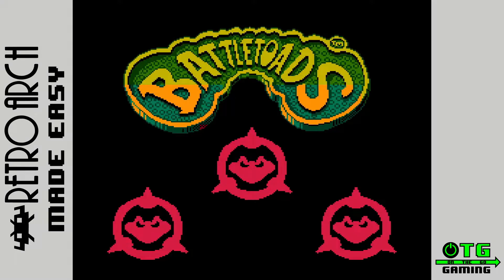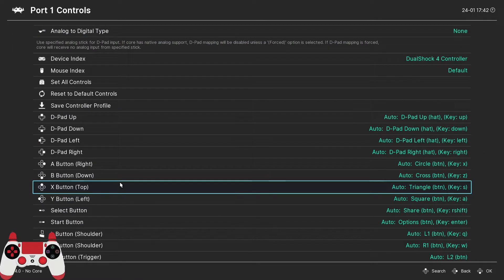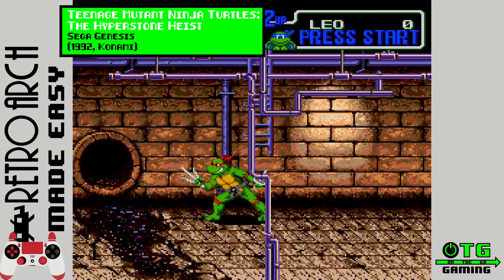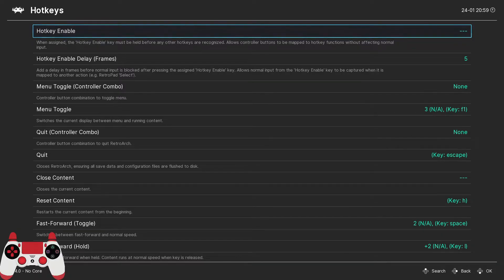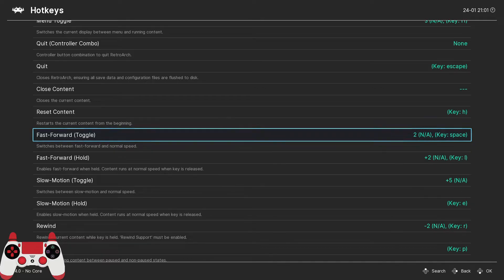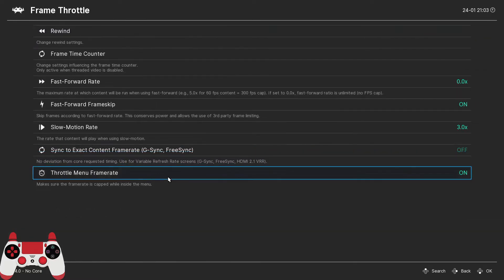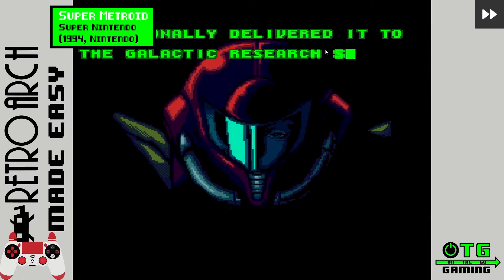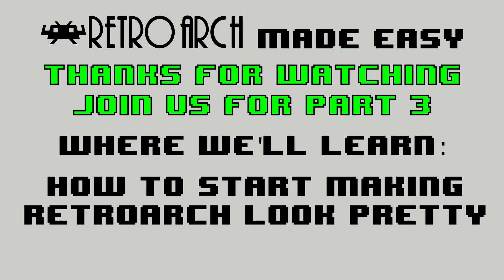RetroArch Controls and Hotkeys Setup Tutorial 2023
If you're anything like myself, you struggled with some of the harder NES games as a kid. However thanks to the power of RetroArch hotkeys I've been able to master many of those difficult games that kicked my butt so long ago. In this setup tutorial I will show you how to assign awesome RetroArch features such as savestates, loadstates, fast forward, rewind and others to your favorite gamepad or controller. What are you waiting for? Let's dive in!
Intro 00:00
Controller Configuration 01:37
Best Hotkeys and How to Configure Them 04:59
Hotkey Demonstration 11:55
Outro 14:45